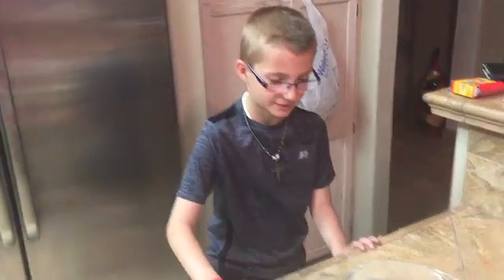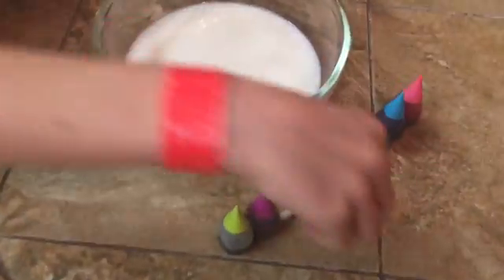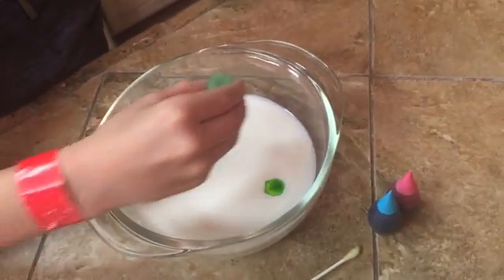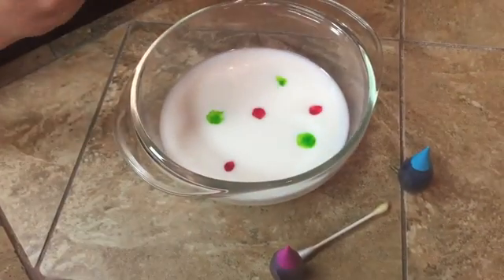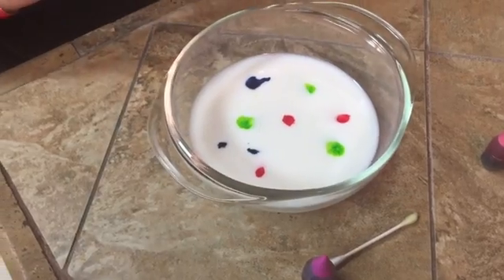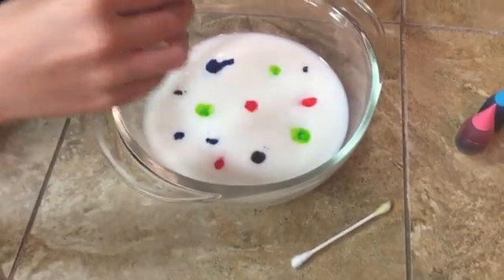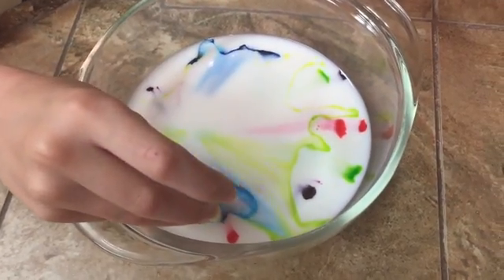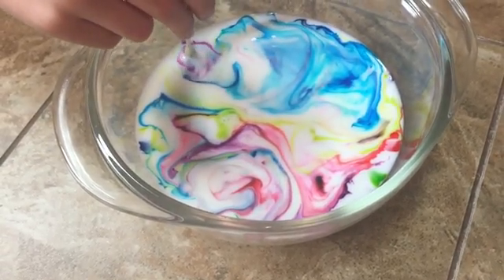Exploding milk and food coloring experiment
AMAZING COLORS